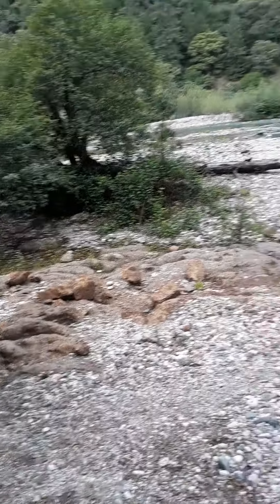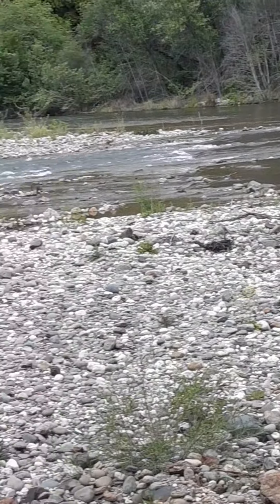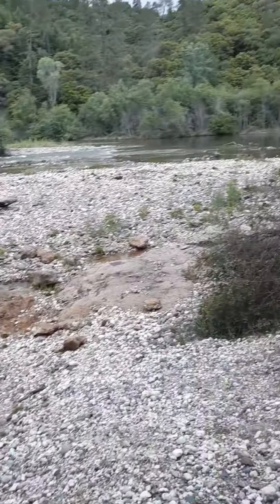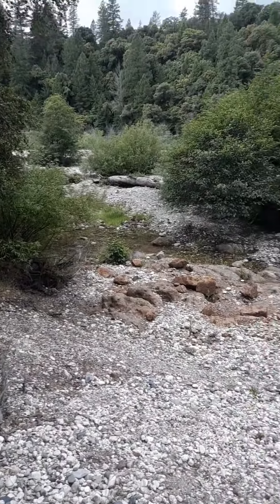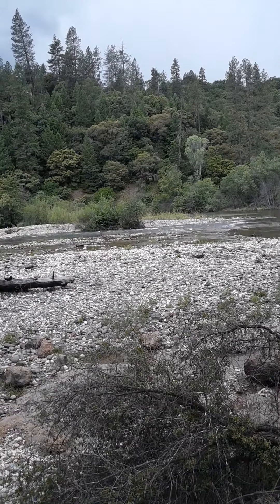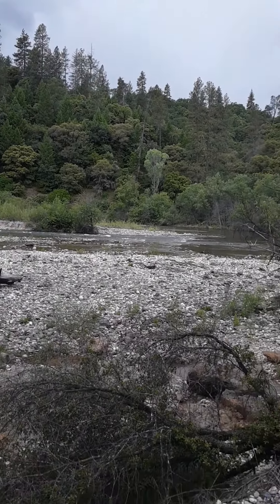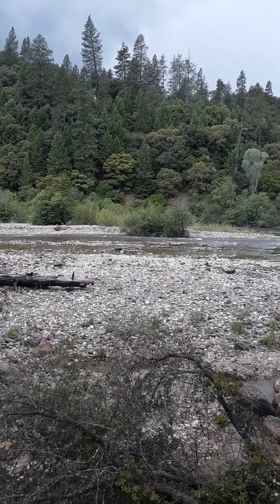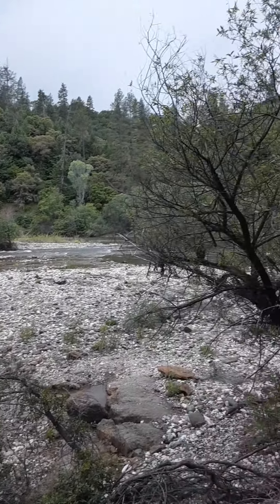Bear River May 18 3rd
560 cfs